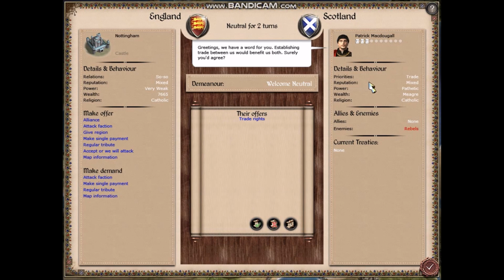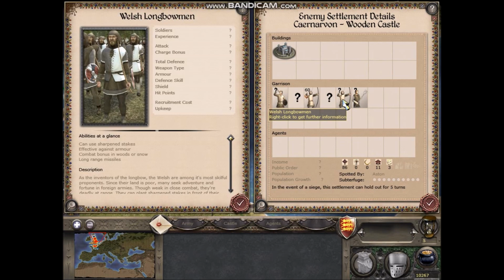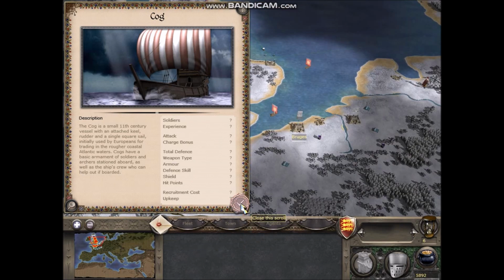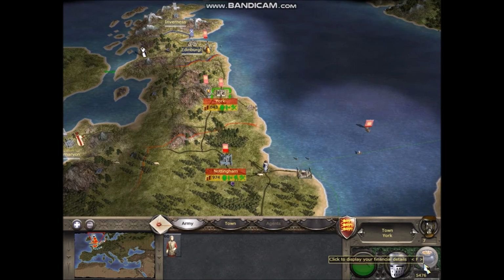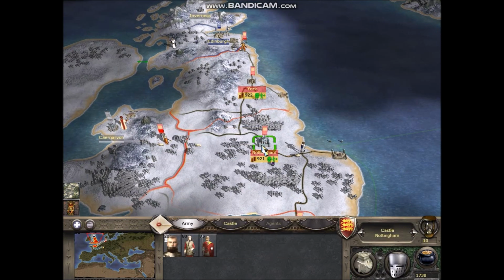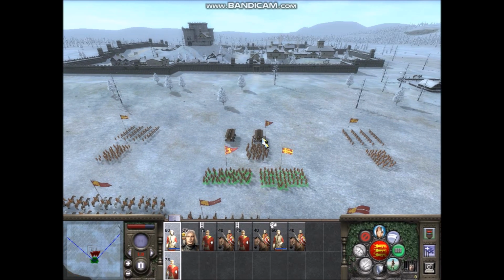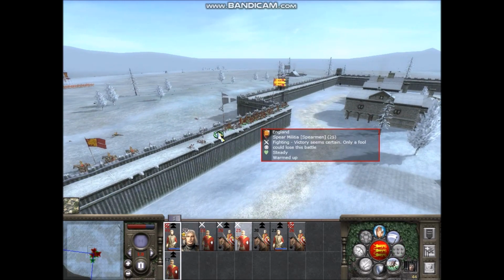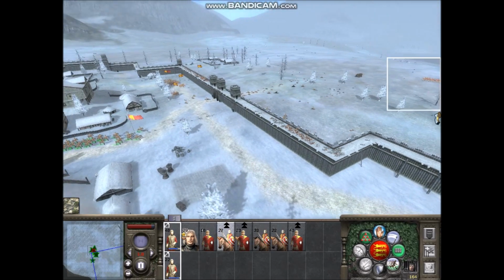Let's Play Ep 2: Medieval 2 Total War - Why, Pope? Why?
In episode 2 of this Let's play series we continue to grow our economy whilst looking to expand our borders across the British Isles!